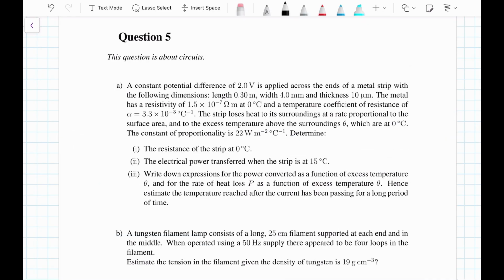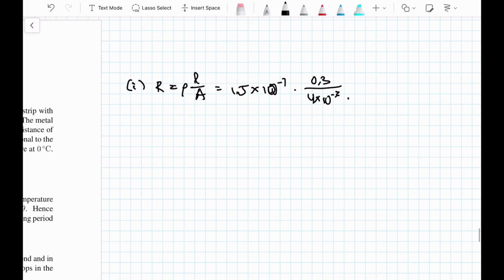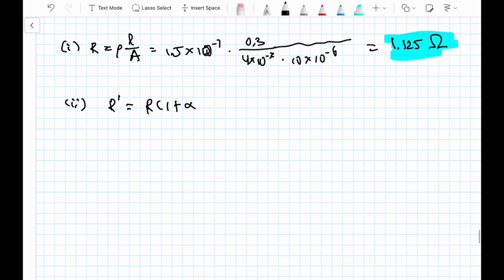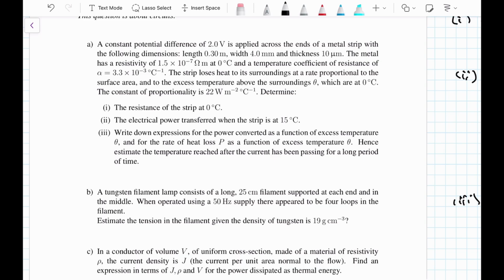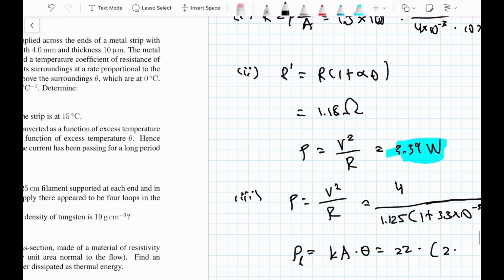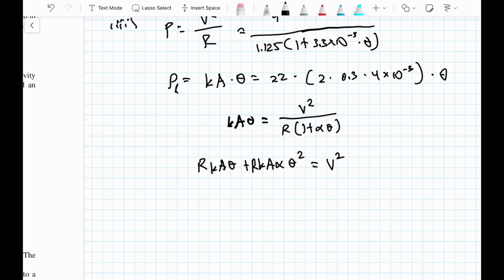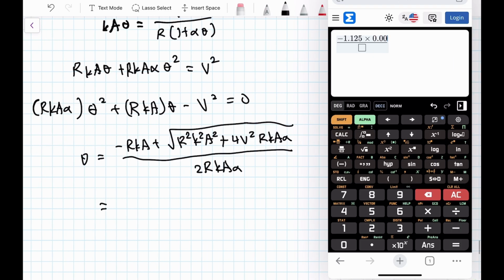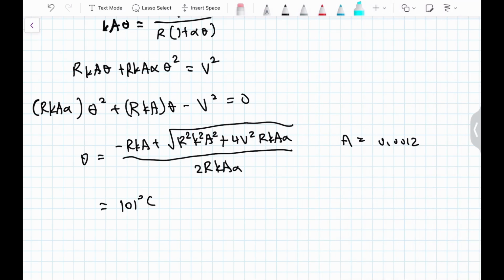BPhO R1 Section 2 Problems — 2023 Q5 (a)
Q5 (a) from BPhO Round 1, Section 2, 2023.